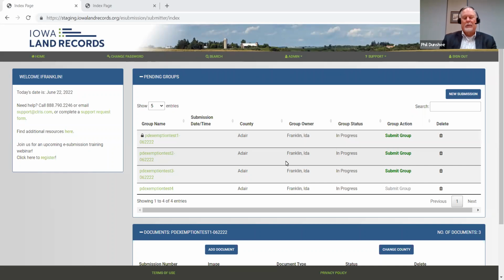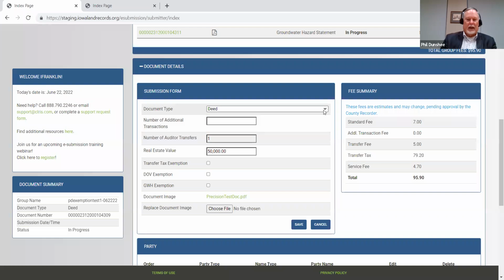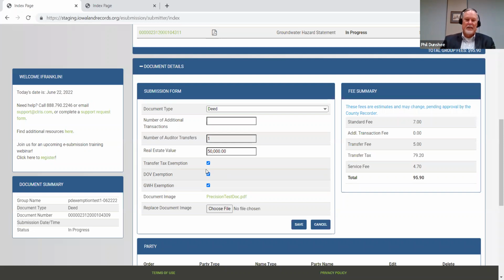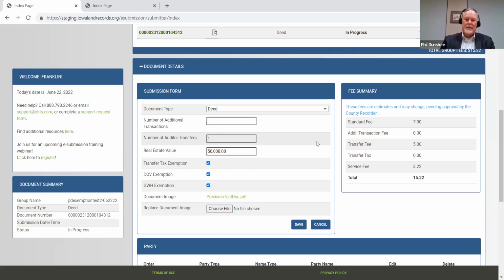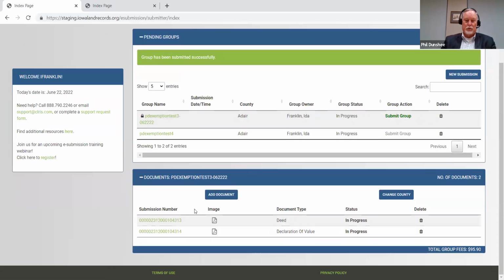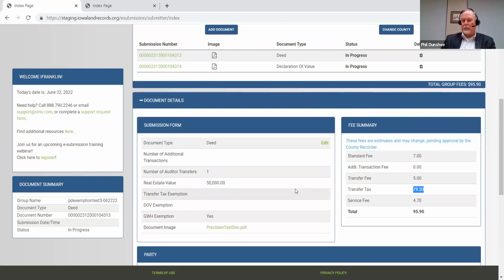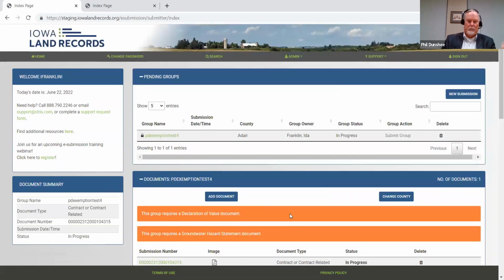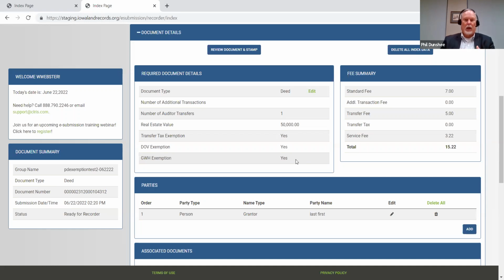NEW Groundwater Hazard - Workflow Demo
Iowa Land Records and the Department of Natural Resources hosted a webinar to help real estate professionals prepare for a change in procedures concerning the filing of Groundwater Hazard Statements. Beginning July 1, 2022, the filing of a groundwater hazard statement will no longer be required if there are no conditions to report. But there is more.

For ILR E-Submission users changes are also being made in the way exemptions are entered for all conveyance documents. Generally, a conveyance document such as a Deed, Quit Claim Deed, or a Warranty Deed may require the payment of real estate transfer taxes and require the filing of a companion document such as a Declaration of Value document or a Groundwater Hazard statement. However, Iowa law does provide for certain exemptions from these actions as specified in section 428A.2 of the Iowa Code.